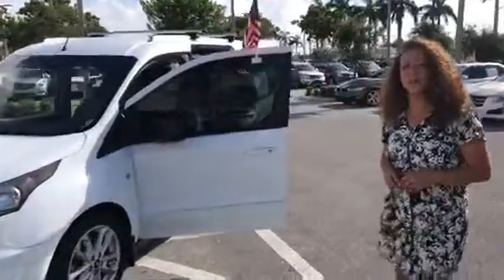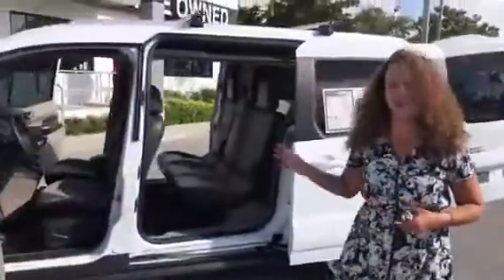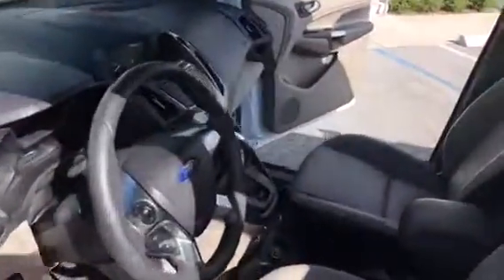2014 Ford Transit by Stephanie